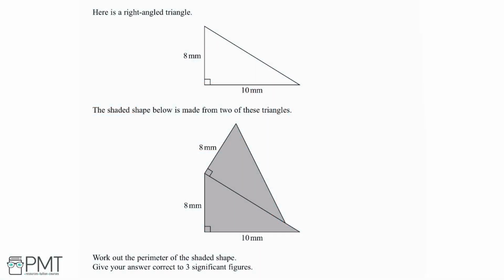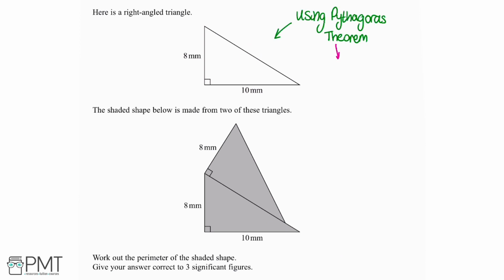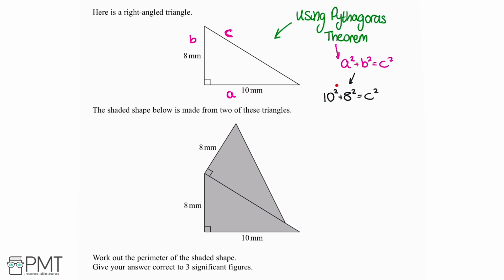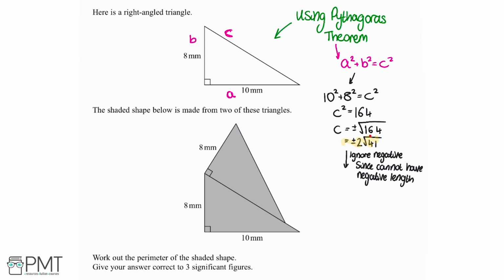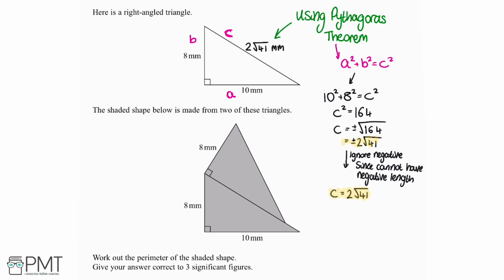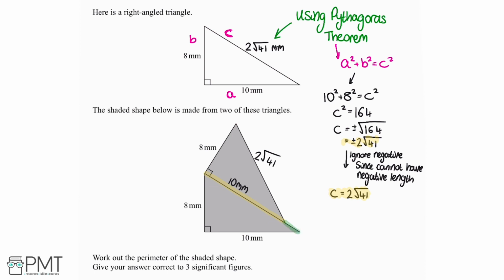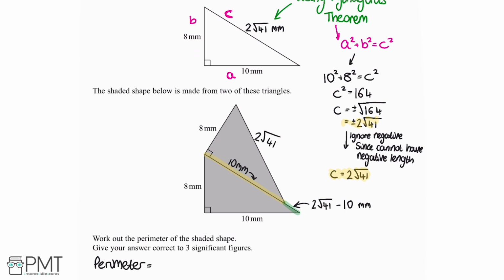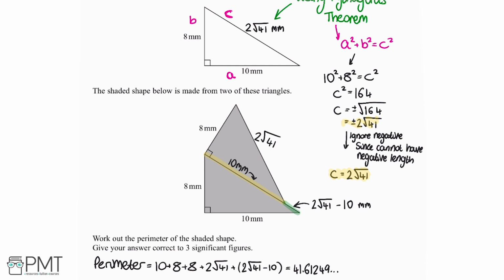Area/Perimeter Problem (Foundation) - Q3 | Maths GCSE | PMT Education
This is the video solution for our Mathematics GCSE Area/Perimeter Problem (Foundation) Questions by Topic. You can watch all the videos for this question set in this playlist